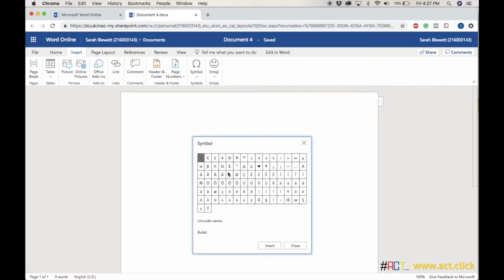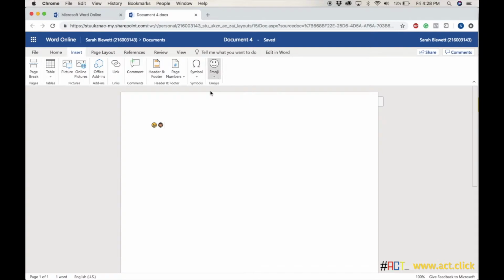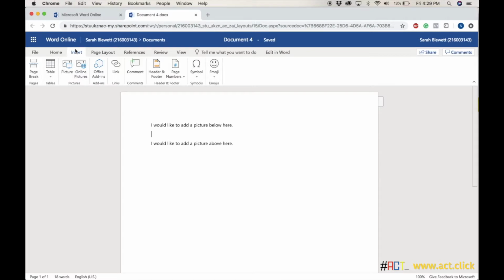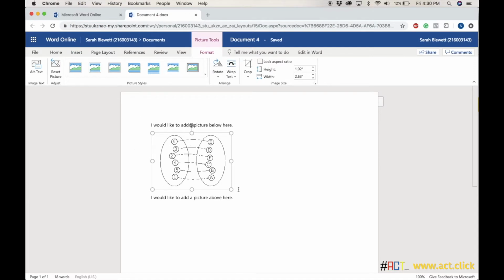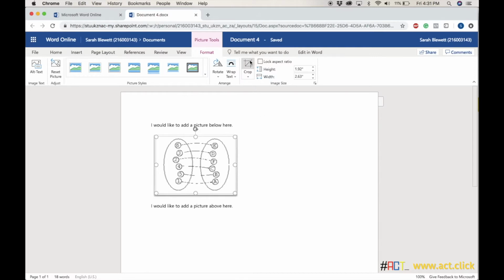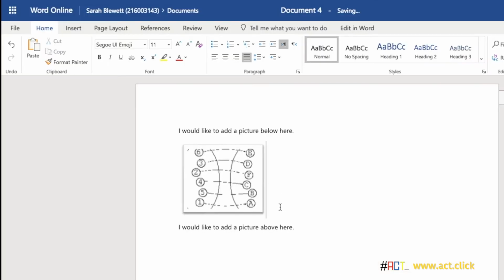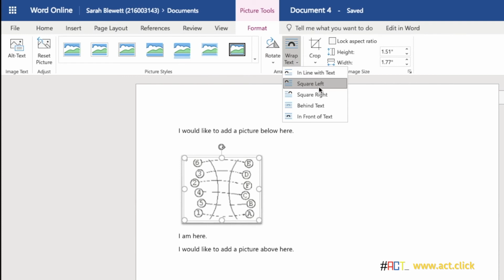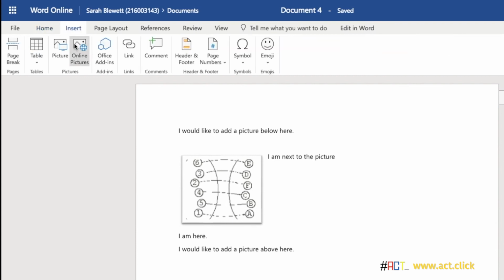Microsoft Word - Lesson 4 - Inserting Media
This is an introduction to Microsoft Word - part of Office 365 (online Word). In this lesson we look at inserting media.